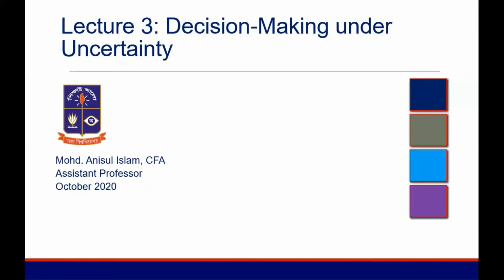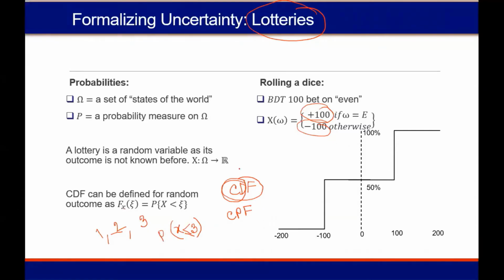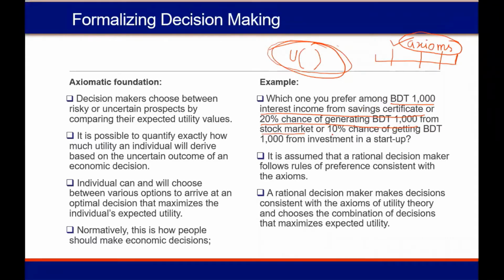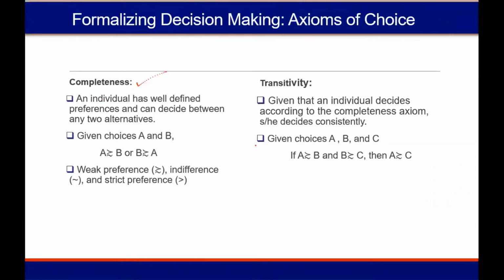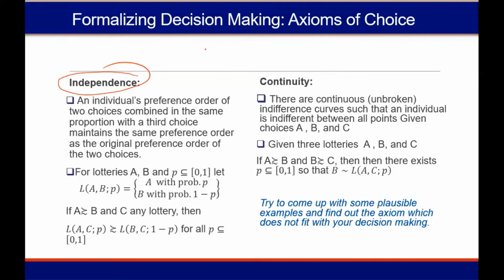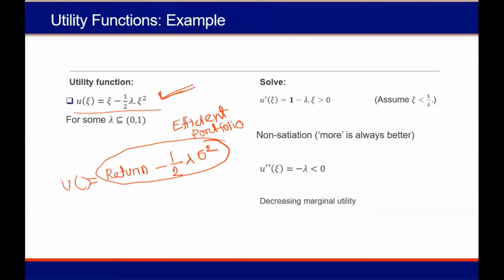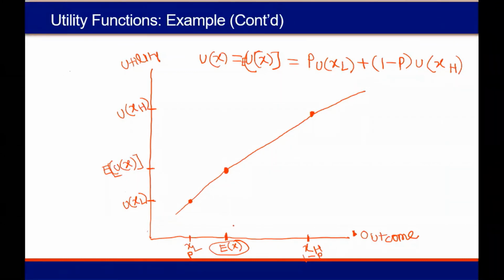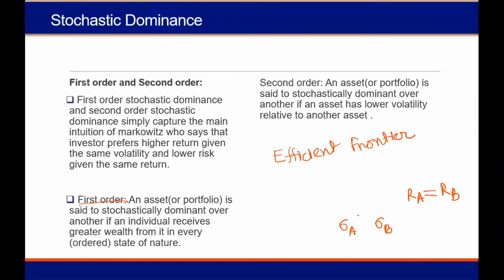4. Decision-making under Uncertainty, Axioms of choice, Investor risk aversion, and Risk premium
How individuals make decisions when they face investments with uncertain outcomes (i.e. Future payoffs are unknown)? What influences the determination of risk premium in market equilibrium? Risk preferences, Axiom of choices, Expected utility,  Risk aversion, Risk premium, and certainty equivalent wealth